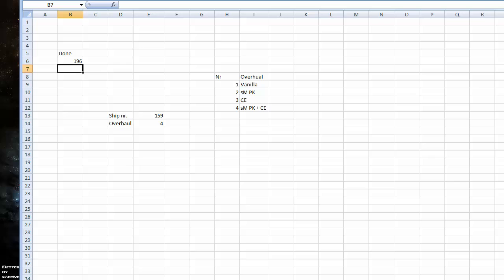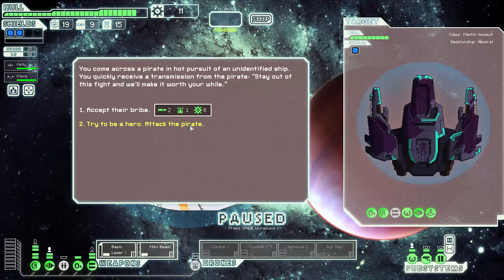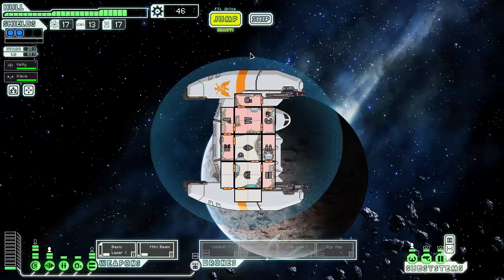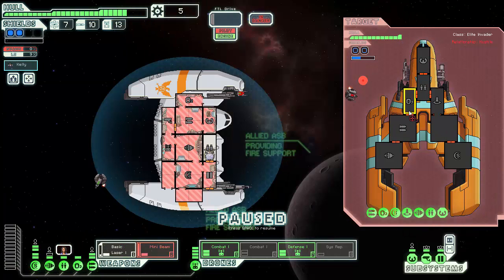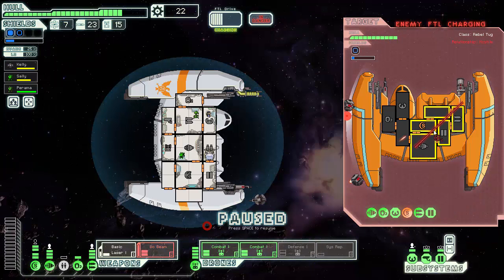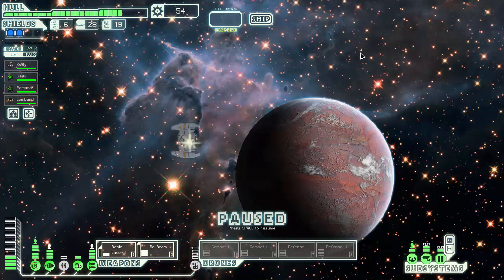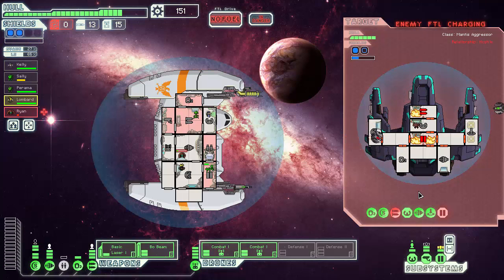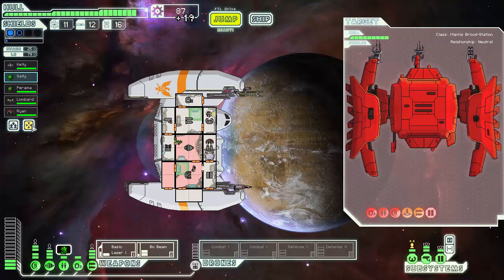TF : FTL Mods Roulette : Rebel Drone Ship 1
Apparently I helped create this one... or at least balance it.